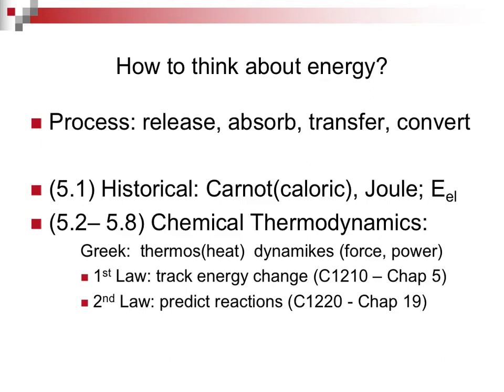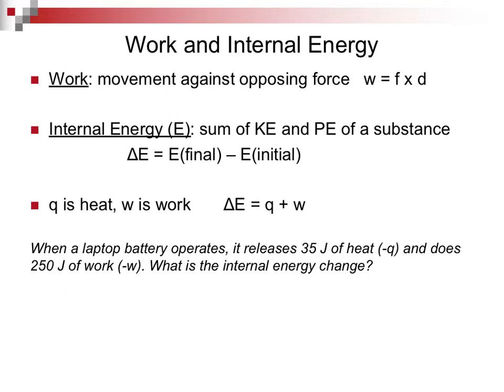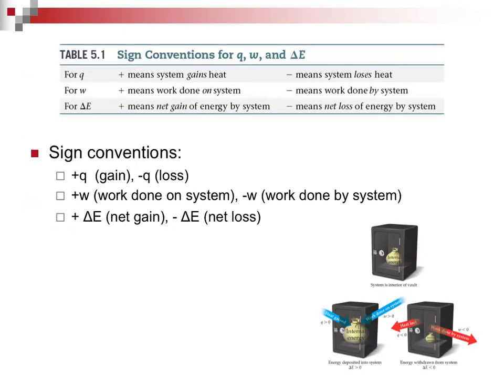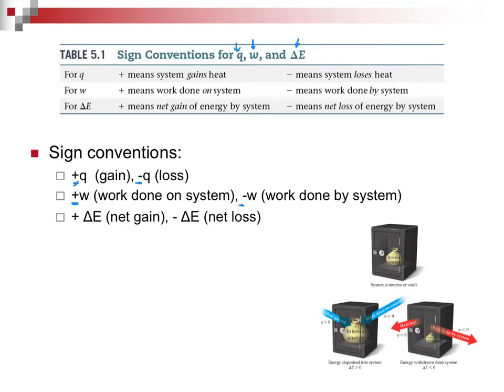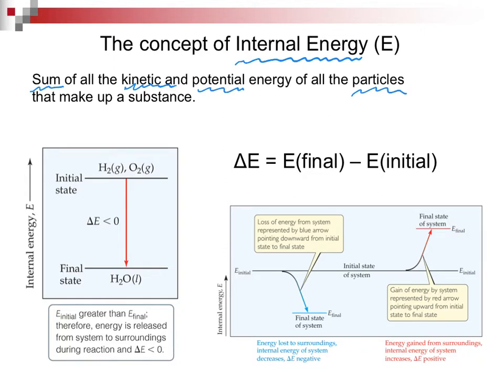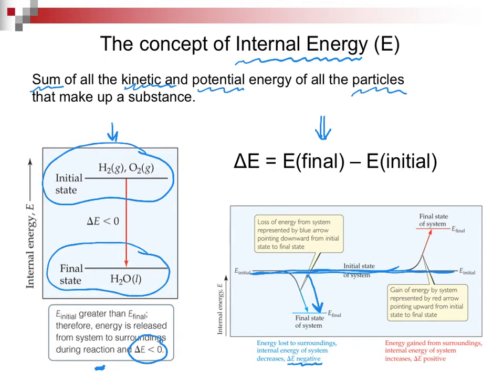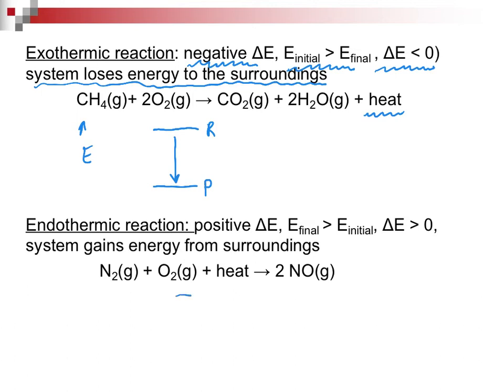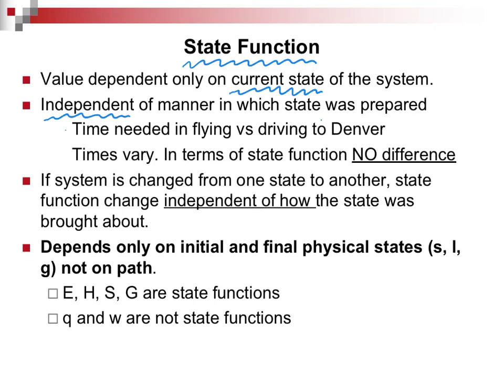5.2 The First Law of Thermodynamics